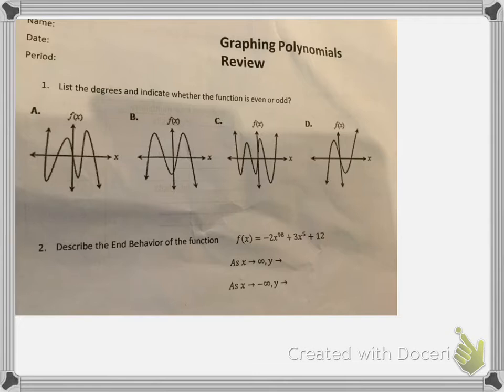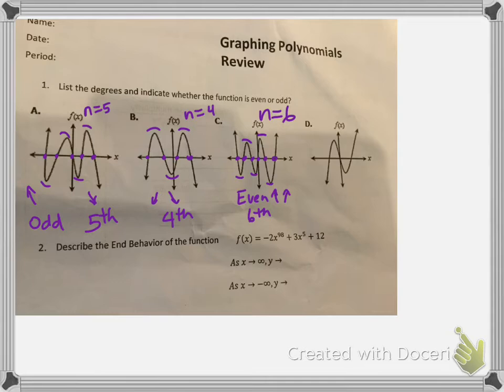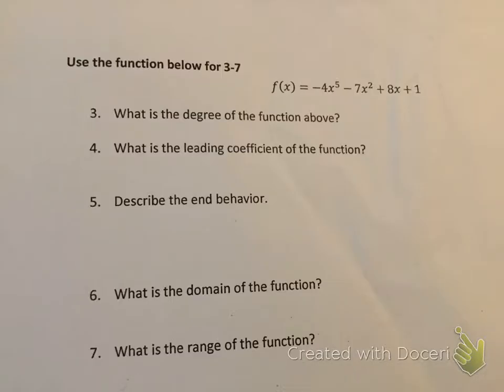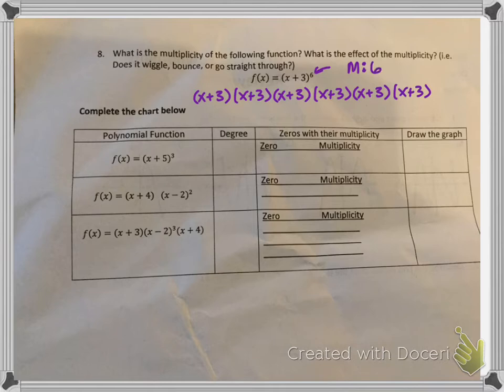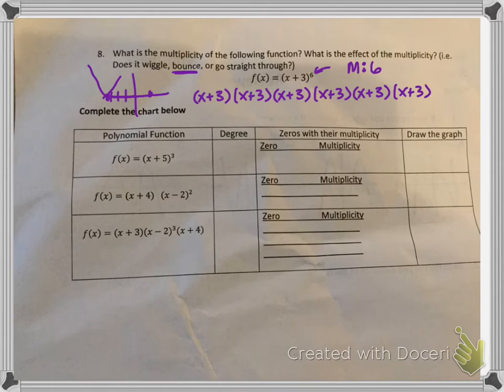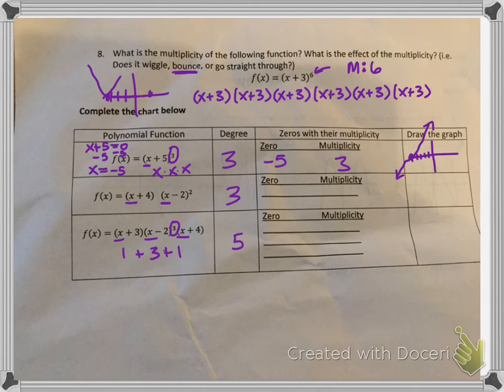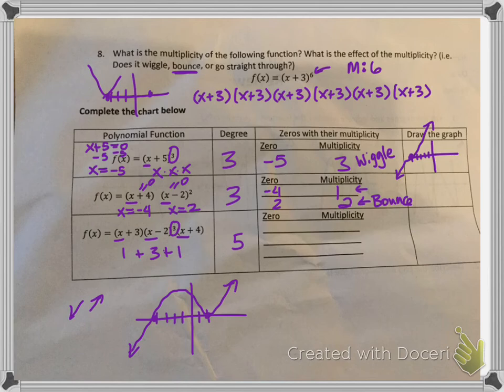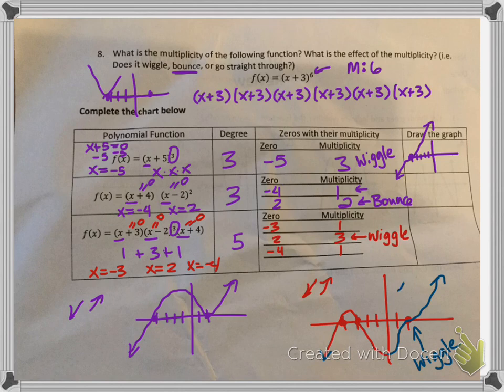Graphing Polynomials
Test review worked for graphing polynomials unit